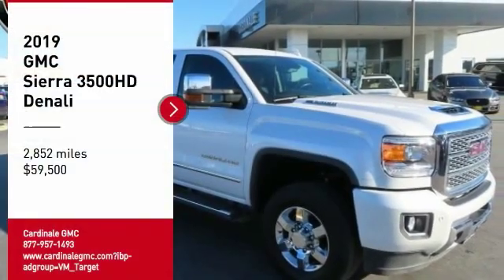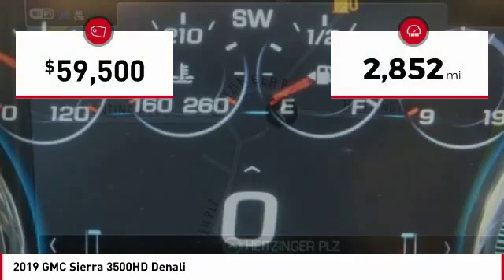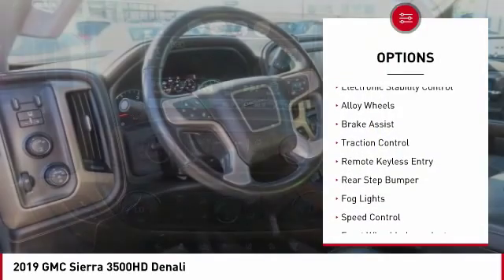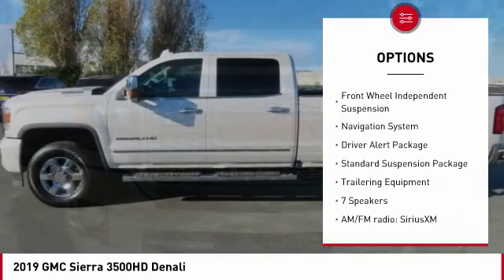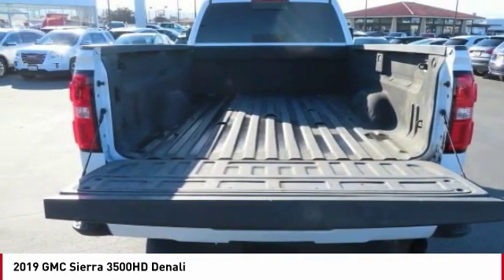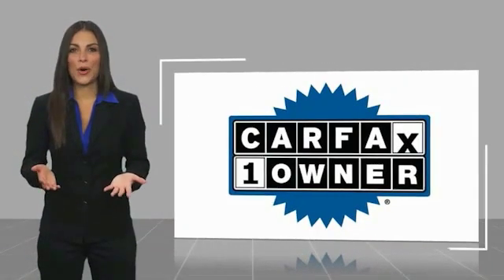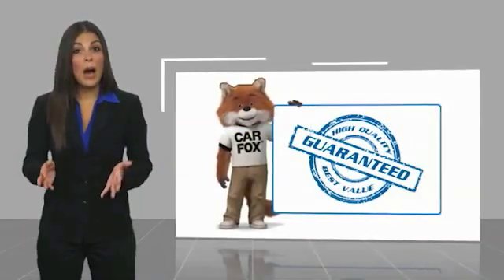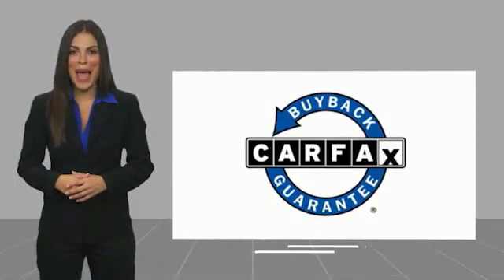2019 GMC Sierra 3500HD Denali FOR SALE in Seaside, CA G12260TA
Stop in today for a test drive of this U 2019 GMC Sierra 3500HD

Cardinale GMC
2 Heitzinger Plaza

Ride Package,Backup Camera,Memory Package,Moonroof,Power Mirror Package,Premium Audio Package,Ultimate